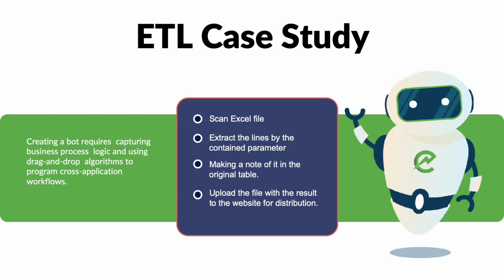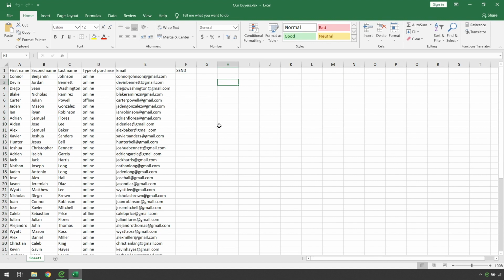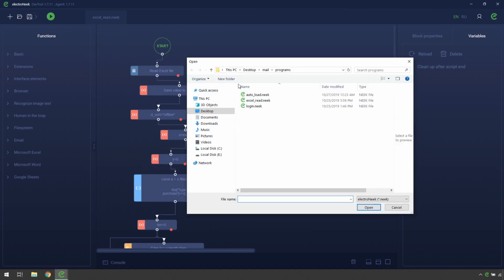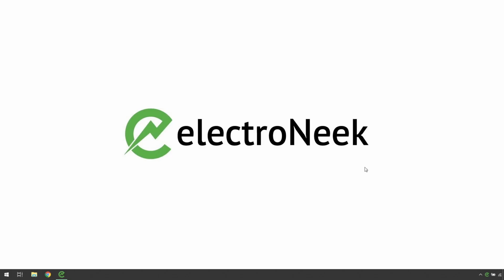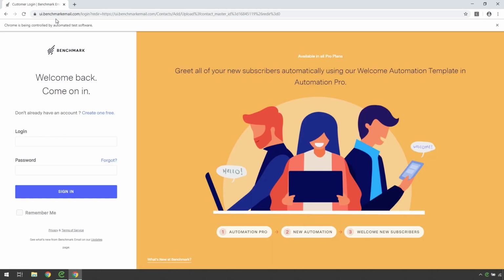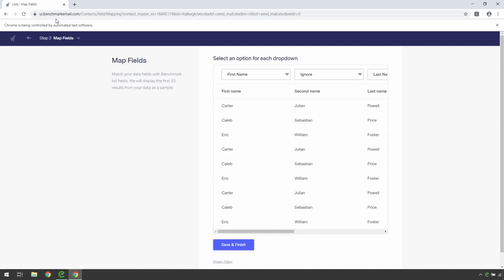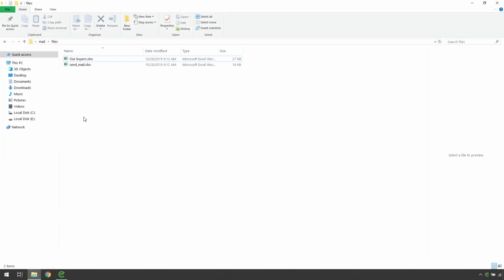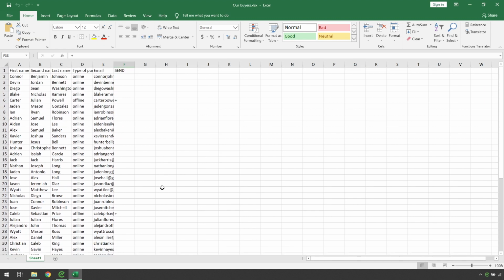ETL Automation using Excel (Read, Transform, Combine, Modify) – ElectroNeek RPA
Examples of data extraction with ETL methods from Excel. You can see how to easy to Read, Transform and Load data from any sources. More details